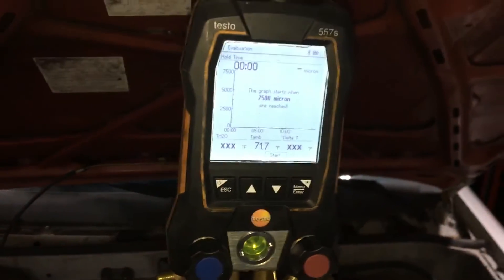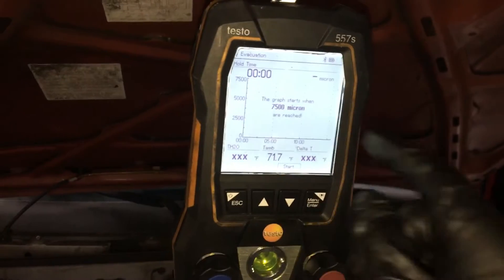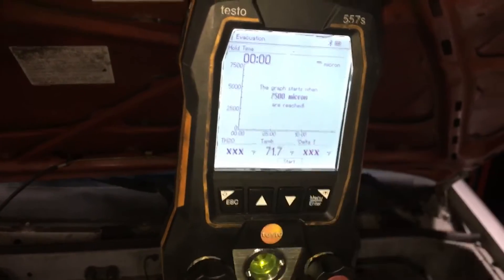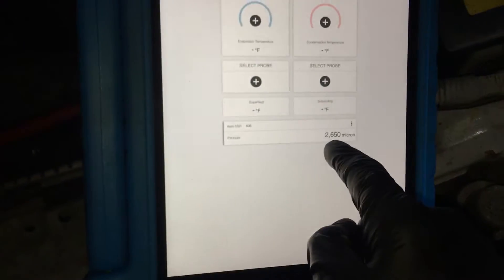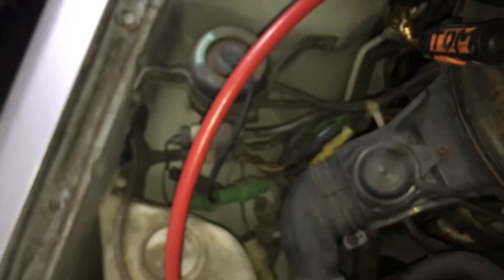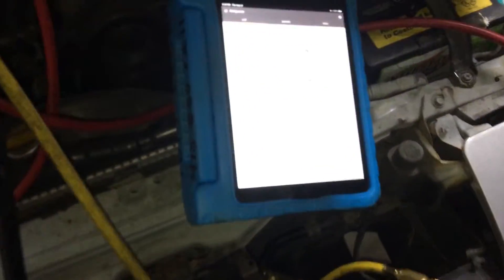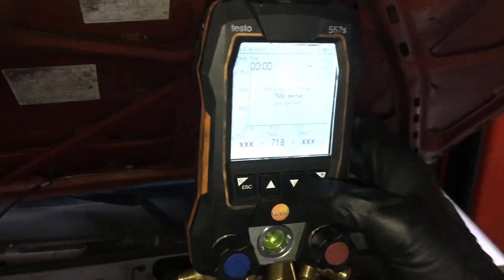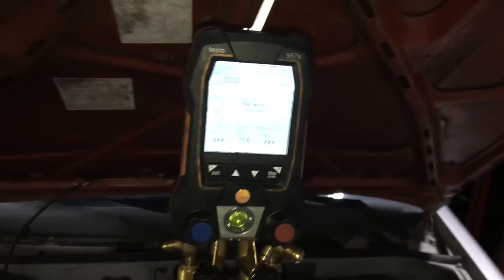TESTO 557s Pulling overnight vacuum. Another problem to add to Testo’s long list of problems 557S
I now Classify this TESTO 557s as nothing more than a cheap flea Bay Chinese imitation knock off disposable tool. ￼

        I think in the last 30 years this is has been my most time consuming money losing tool I have ever purchased just trying to get it operating properly going through diagnosis procedures to get it returned and get another one that’s just another bag of problems.

      I’ve owned for the last two decades many Testo Tools and to this day I still have many Testo Tools but this one tool 557S is a disgrace to the Testo name￼￼